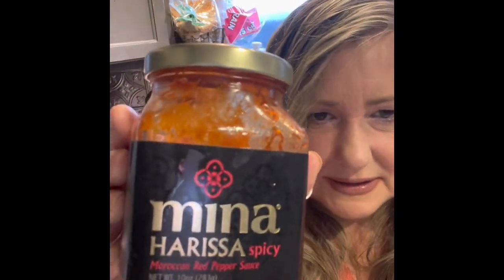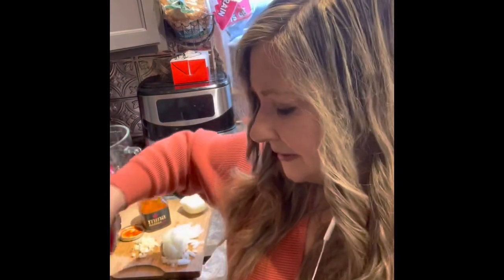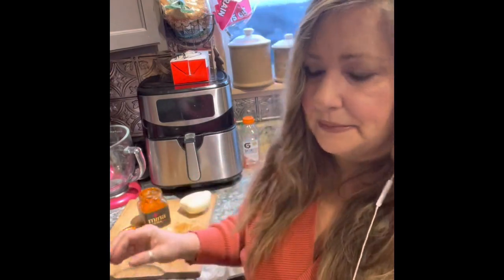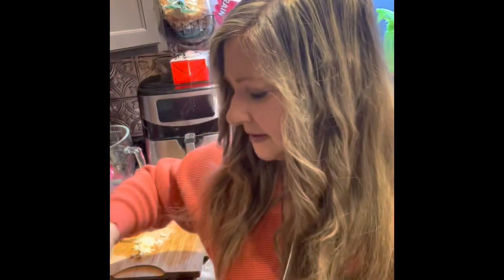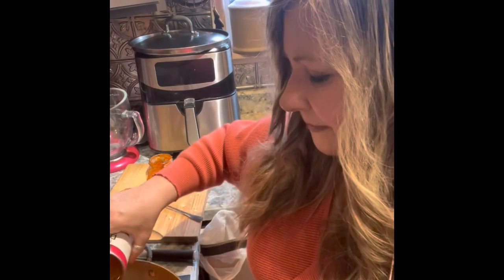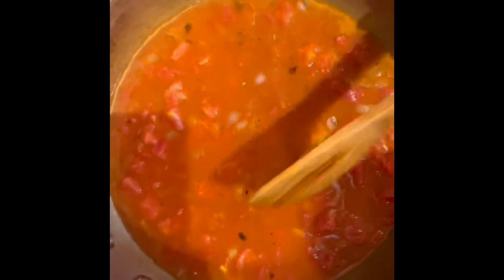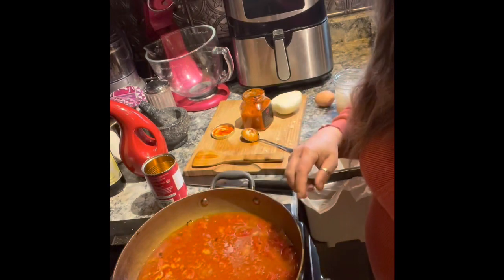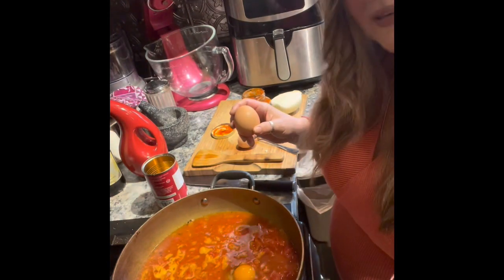Shakshuka comfort food breakfast. Simple 5 ingredient, delicious dish!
Tomatoey poached eggs spiced with delicious Harissa. Comfort food breakfast that's light!

In a large frying pan, sauté in 1 Tbs oil,
-1/2 med onion
-3 garlic cloves (less if you don't love garlic)
-2 Tbs Harrisa pastę (less if you don't like spicy) though it is mild spice
Sautee until onions are translucent and harissa is well blended into the onions and garlic
-1 can diced tomatoes

Bring to a low simmer and add 2 eggs
Cover with lid for about 4-5 minutes depending on how well done you want your poached eggs.